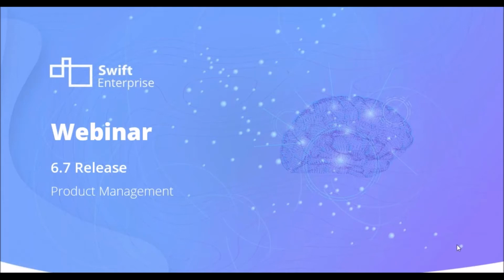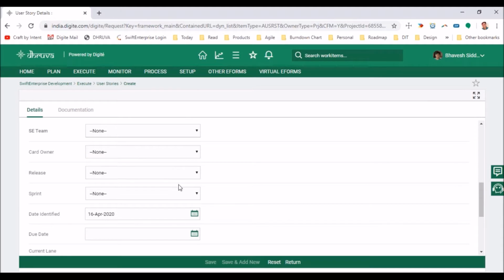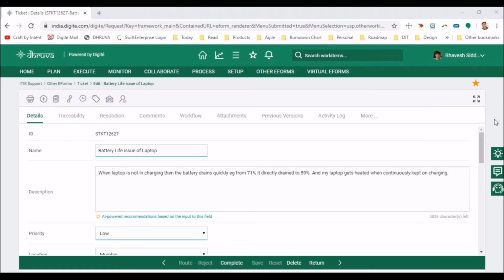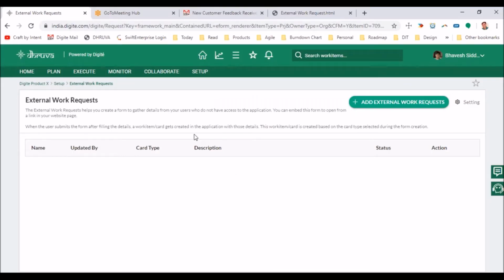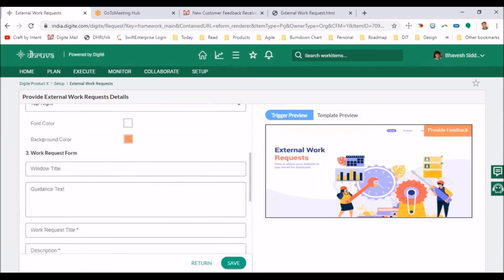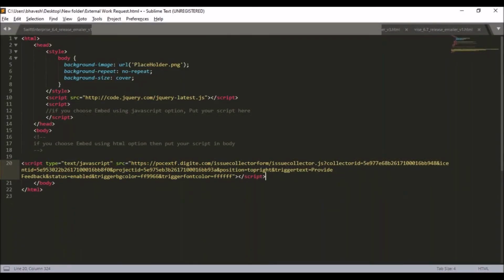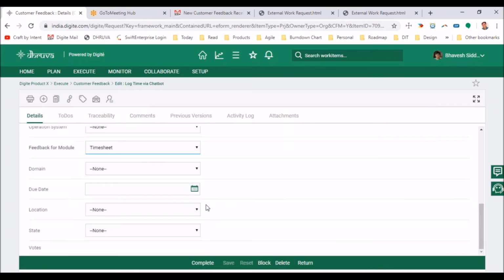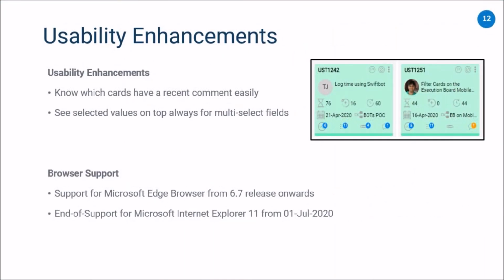SwiftEnterprise 6.7 Release Webinar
- This release has enhancements to our AI-powered capabilities, a new way to gather work requests from external users, and updates to REST APIs to help you get the most out of the application. Along with these, we have enhanced other areas of the application to make your overall experience smoother.